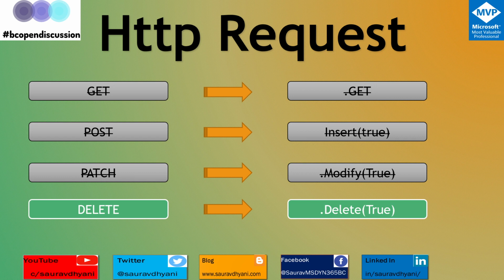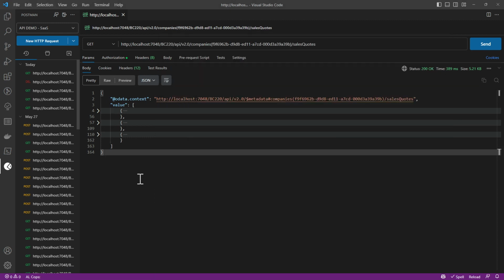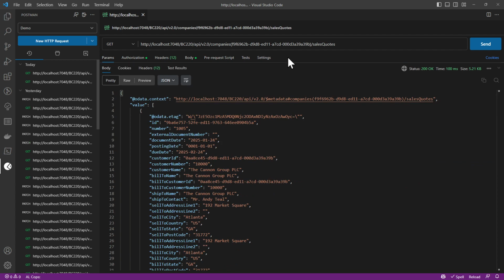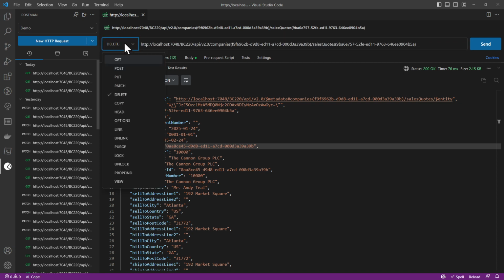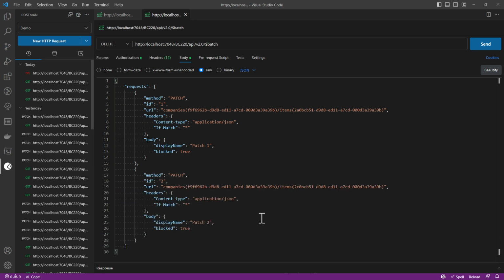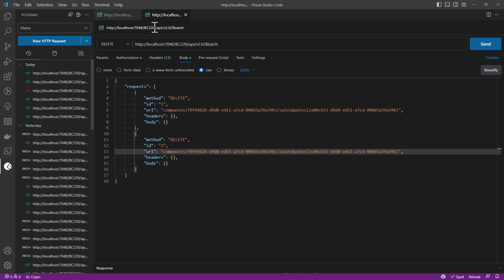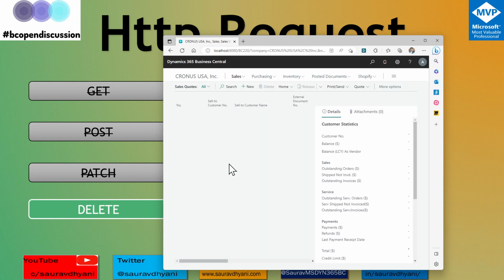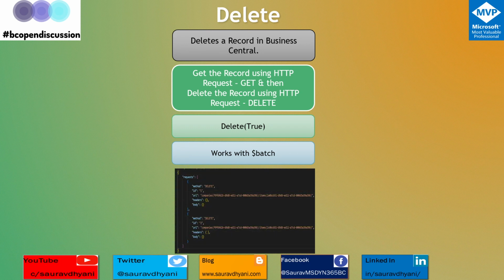Delete Method in MS Dynamics 365 Business Central API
Are you looking for a seamless way to delete data in MS Dynamics 365 Business Central? Join us in this informative tutorial as we explore the DELETE method in the Business Central API and show you how to efficiently remove records from your system. We'll start by explaining the fundamentals of the DELETE method and its role in performing deletion operations. You'll learn how to authenticate your API requests and construct the DELETE endpoint to target specific records or entities in Business Central. Through practical examples and demonstrations, we'll guide you step-by-step in utilizing the DELETE method to confidently delete data in your Business Central environment. We'll also discuss considerations for cascading deletes and error handling. Whether you're a developer, IT professional, or Business Central user, this tutorial will equip you with the knowledge and skills needed to leverage the DELETE method effectively. Join us and streamline your data deletion processes in MS Dynamics 365 Business Central with the DELETE method in the API.